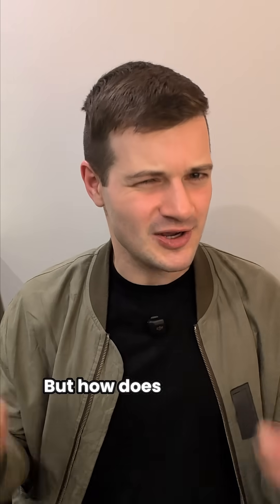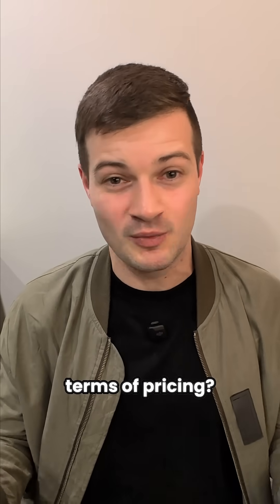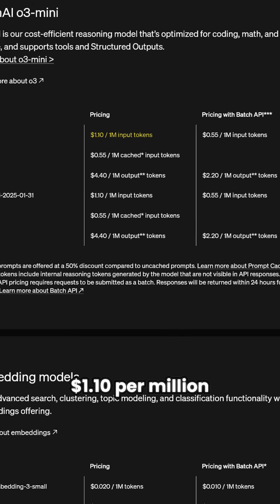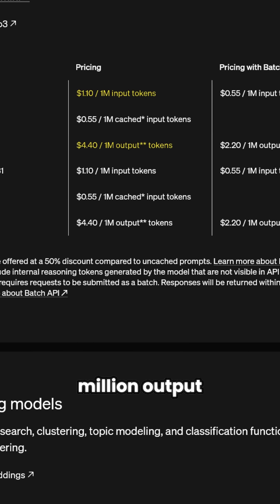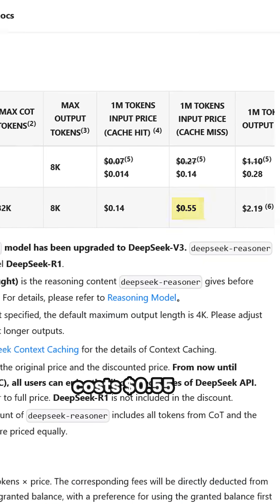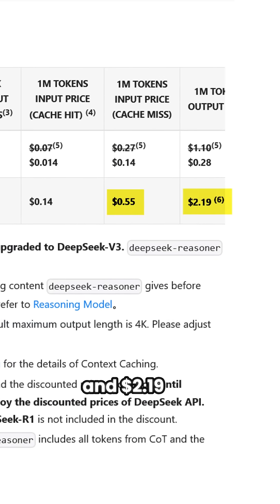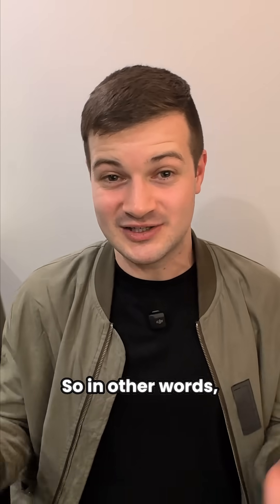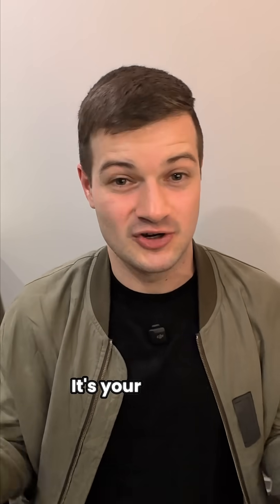Does o3-mini beat DeepSeek-R1?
OpenAI o3-mini is official live, but how does it compare to DeepSeek-R1? Several testers on X have tasked both models with challenging projects, so let's take a look at some of them:

Elvis Saravia asked DeepSeek-R1 and OpenAI o3-mini to make bouncing balls inside of rotating squares and DeepSeek-R1 was able to match o3-mini.

Yuchen Jin asked OpenAI o3-mini to make a bouncing ball inside of a tesseract, and when he asked DeepSeek-R1 to do the same thing it struggled.

Another test by Flavio Adamo showed a similar result: DeepSeek-R1 struggled to create a bouncing ball inside of a spinning hexagon while o3-mini pulled it off convincingly.

Kieran Klaassen ran his isometric forest generator benchmark on R1 and o3-mini, and R1 missed the forest for the trees.

How does o3-mini compare to DeepSeek-R1 in terms of pricing? o3-mini costs $1.10 per million input tokens, and $4.40 per million output tokens. DeepSeek-R1, on the other hand, costs 55 cents per million input tokens and $2.19 per million output tokens. In other words, you can pay double or send your data to China.